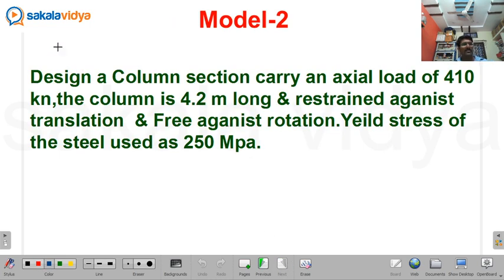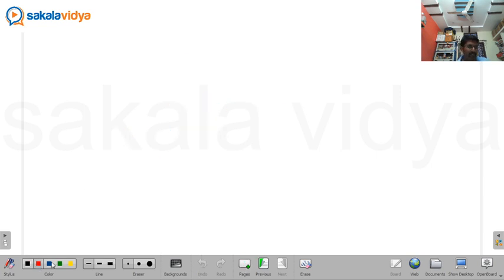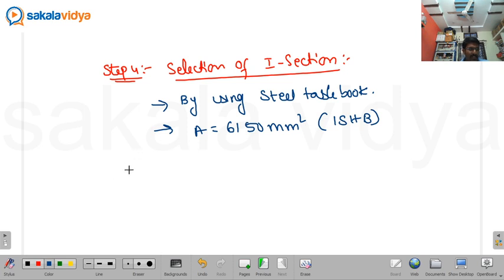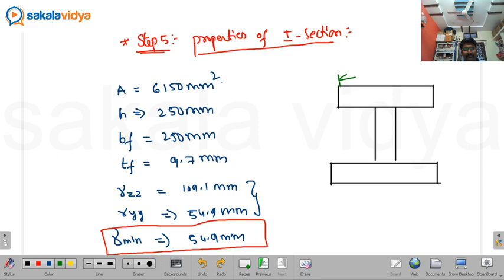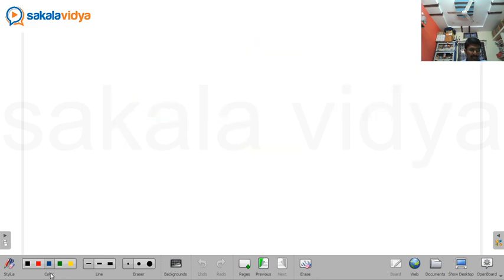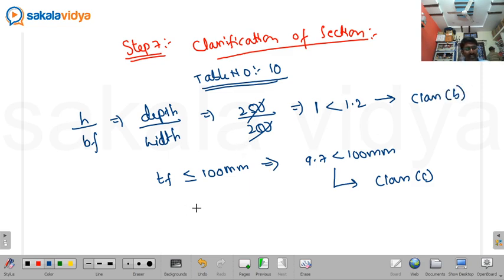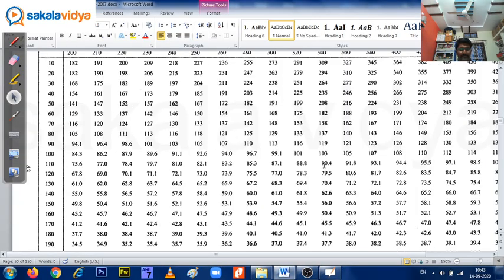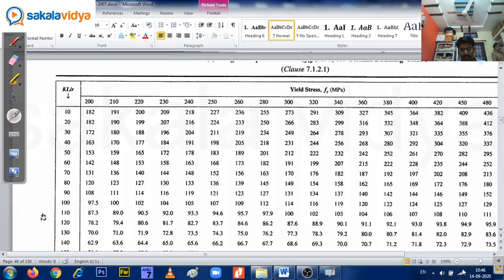Design of Compression Members Part - 7B